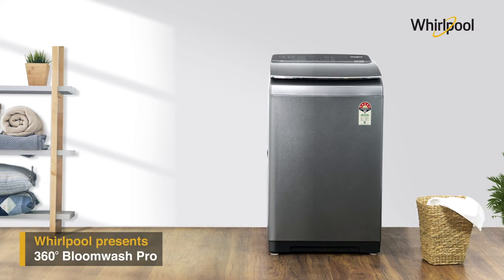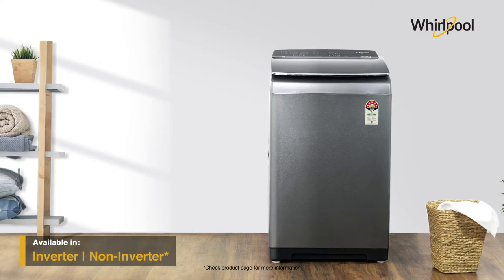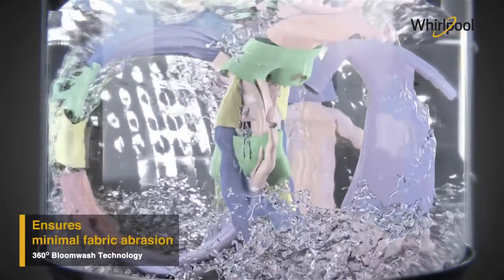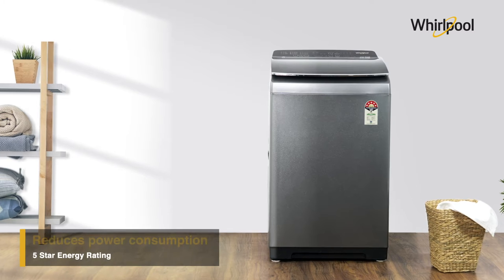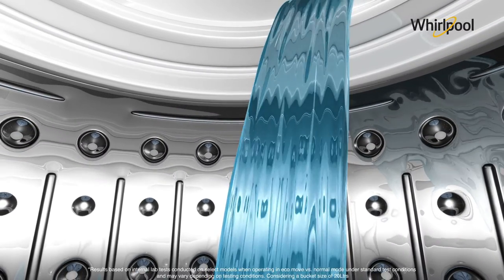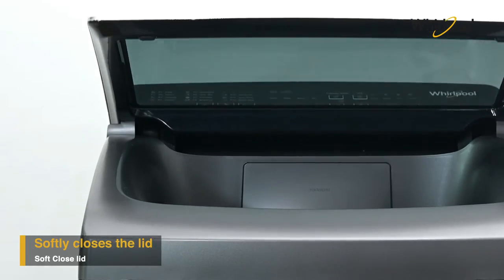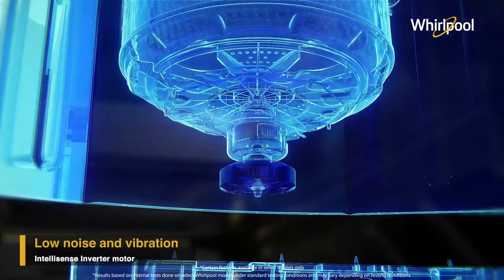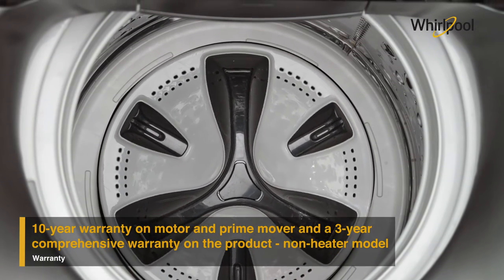Whirlpool 7.5 Kg 5 Star Fully-Automatic Top Loading Washing Machine | Custom Videos | VDOfy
About this item :

Premium Edge to Edge aesthetic with 12 Wash Programs - Daily, Heavy, Delicates, Whites, Stain wash, Anti Bacterial, Eco, Woolen's, Bed Sheet, Rinse + Spin, Spin, Wash Only
In-Built Heater Technology: Can heat water at 3 different levels - Warm, Hot & Allergen free
360 Bloom wash Action with Hexa bloom Impeller
LED Digital Display & Soft Close Lid: gives a premium experience and protects the glass lid from any damage
Hard Water Wash Technology
Advanced magic lint filter: automatically collects & cleans the lint from the machine
Auto Tub Clean Feature